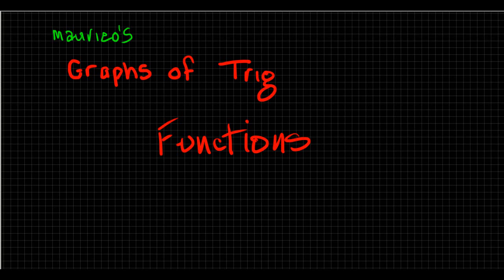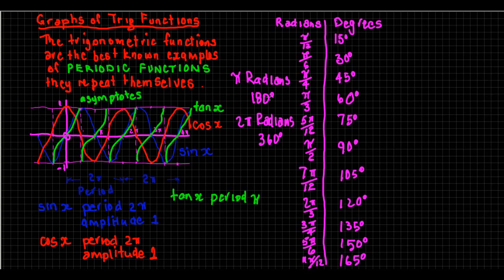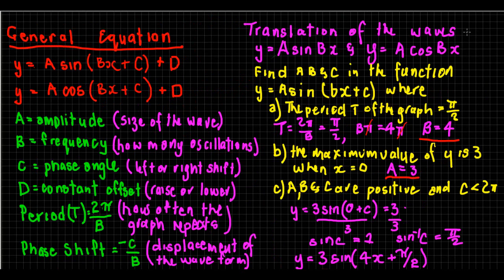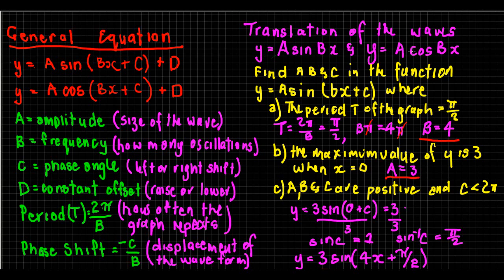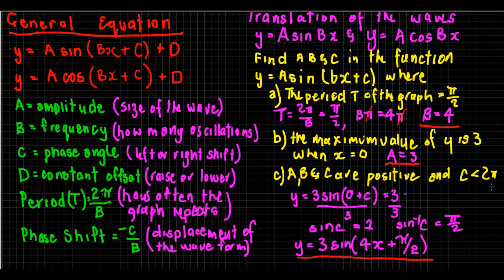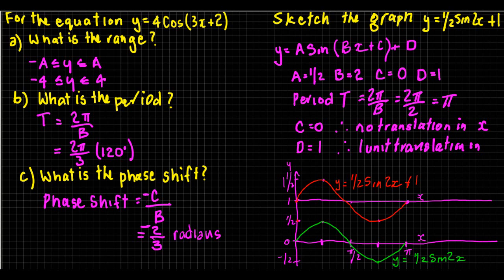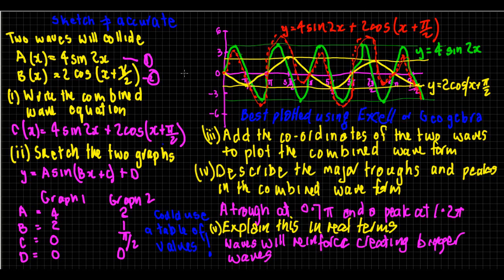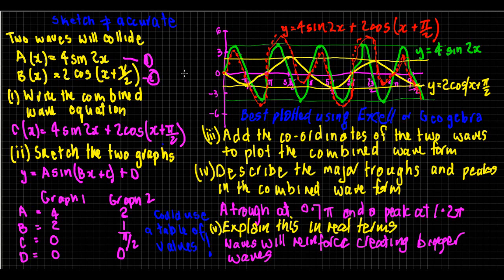maurieo's Graphing Trig Functions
Graphs of Trig Functions